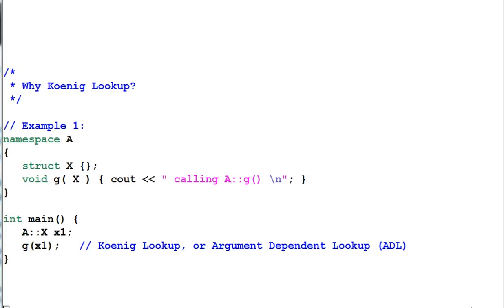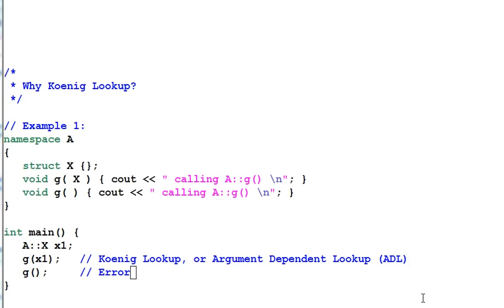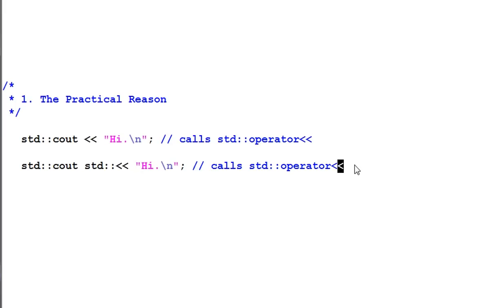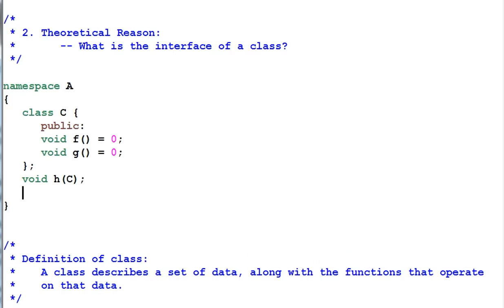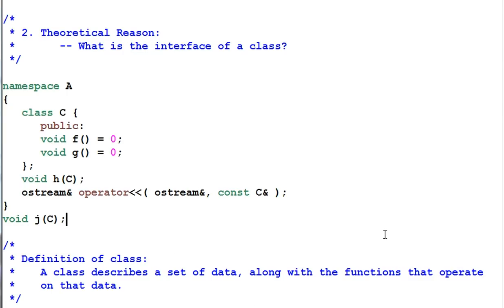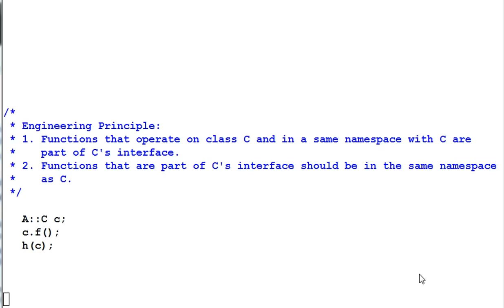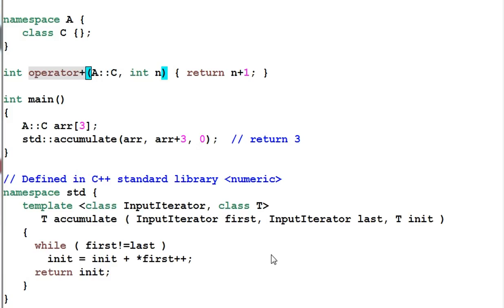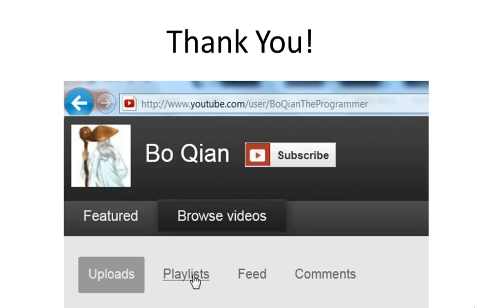Advanced C++: Koenig Lookup and Namespace Design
The purpose of namespaces is to avoid name clash.  It seems Koenig Lookup mixes up the names and defeats the very purpose of namespace.  Why do we need Koenig Lookup?  This video explains the rationale of Koenig and introduce a principle of namespace design.